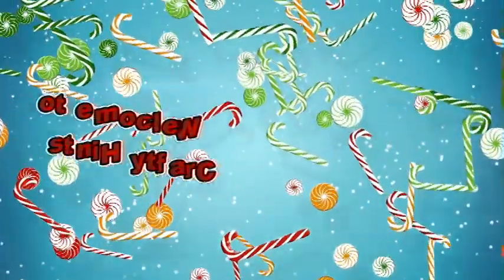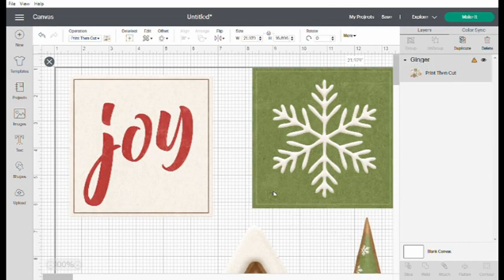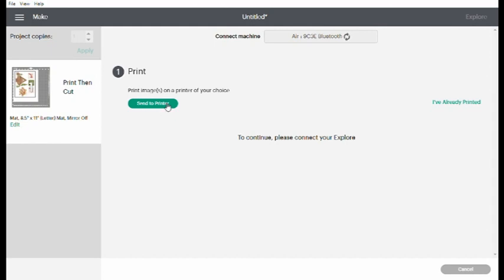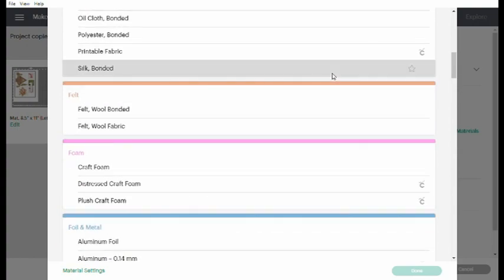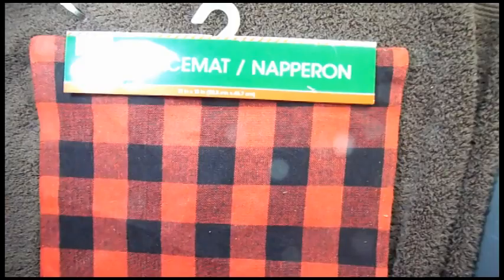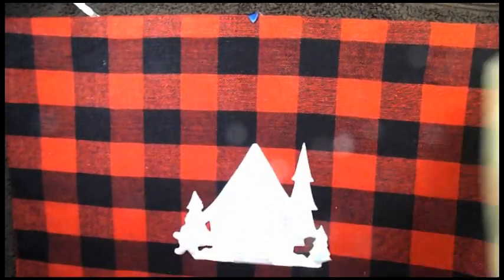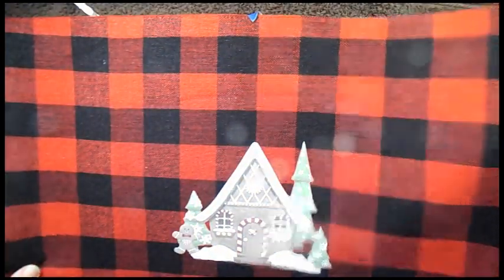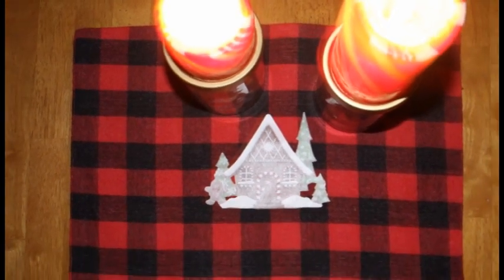Quick DIY Dollar Tree Decor | Gingerbread placemat | Scrumpdilyumtious Candy Inspired Collab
Quick DIY Dollar Tree Decor | Gingerbread man and house placemat | Candy collab Scrumpdilyumtious Candy Inspired Collab
Dollar Tree placemat upgrade

Supplies:
Placemat
Graphic of your choice
Hiipoo Inkjet Iron-on Heat Transfer Paper